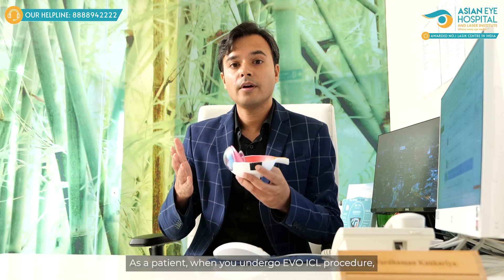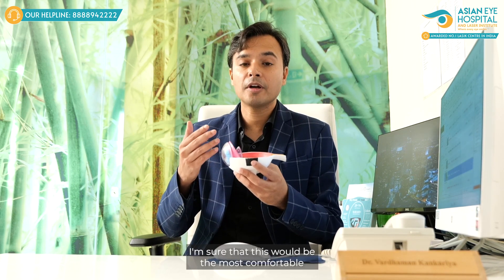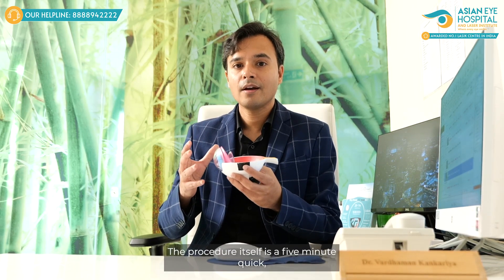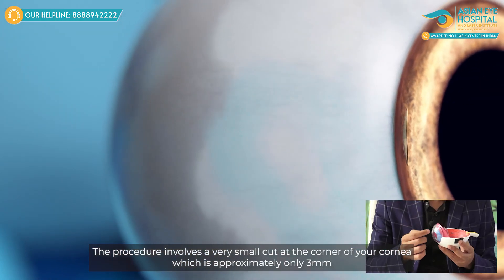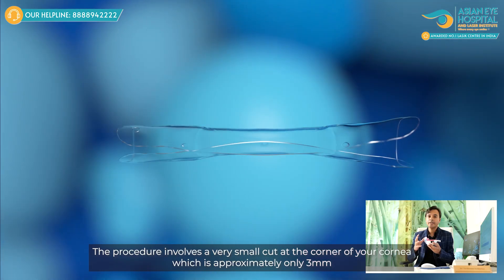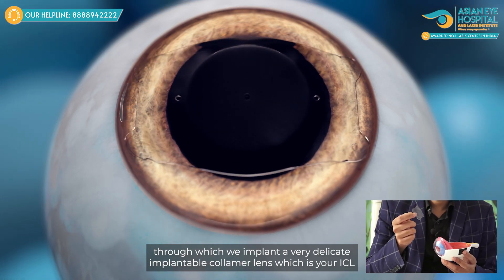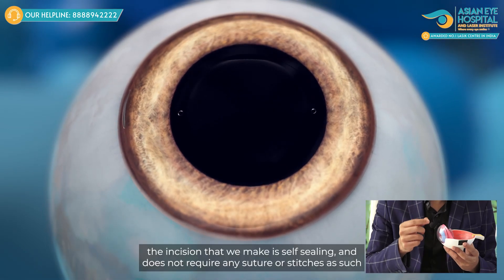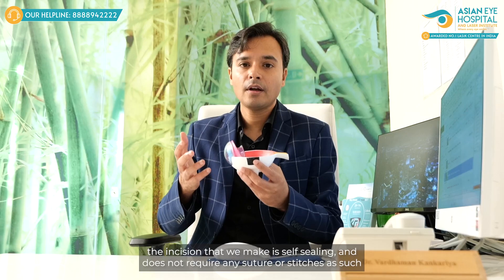What can i expect during the EVO ICL procedure ? | Dr. Vardhaman Kankariya | Pune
Checkout our Education Videos about spectacle removal surgeries in Hindi and English.